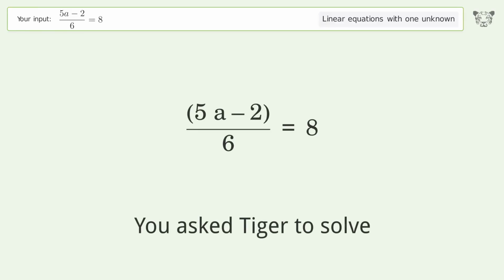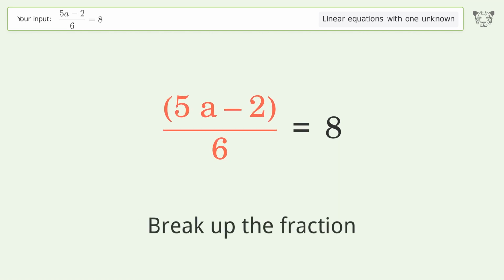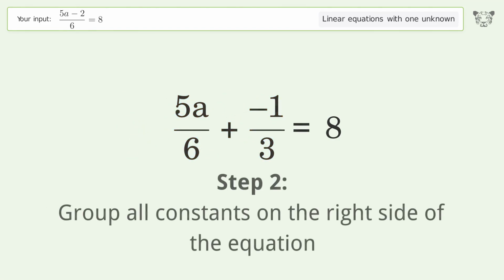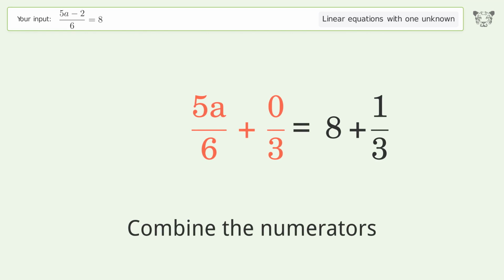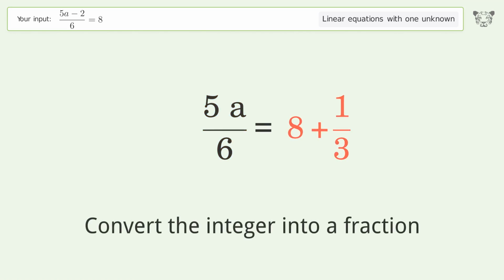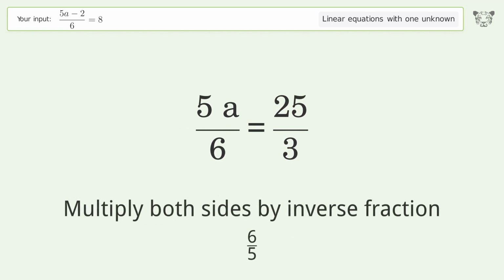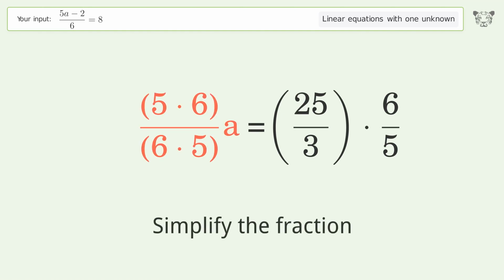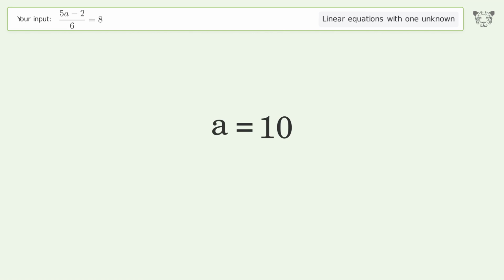Linear equation with one unknown: Solve (5a-2)/6=8 step-by-step solution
Solving (5a-2)/6=8 using the linear equation with one unknown solver

for a step-by-step and more tips and tricks for dealing with linear equations with one unknown.